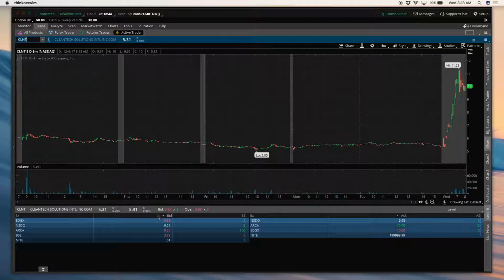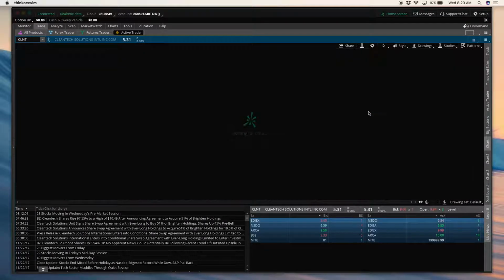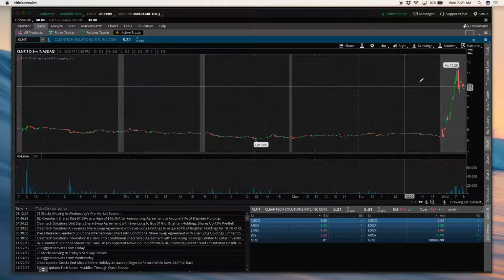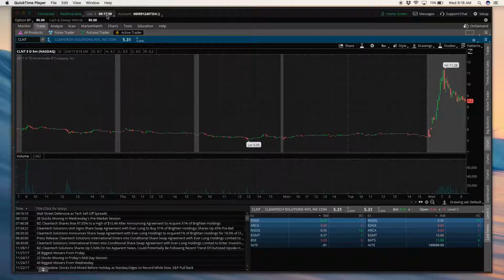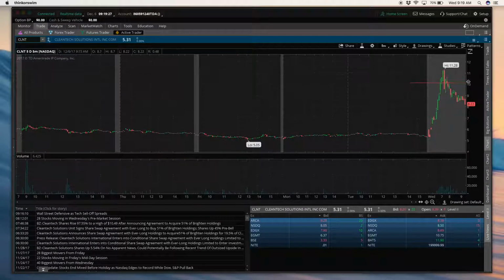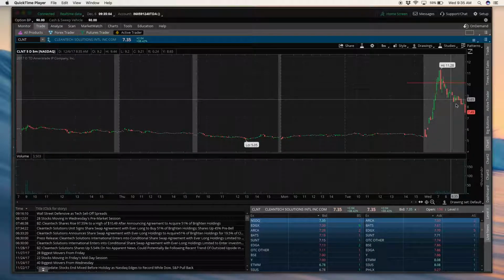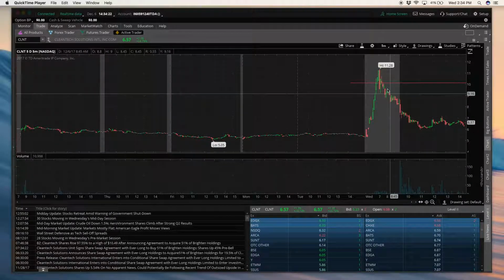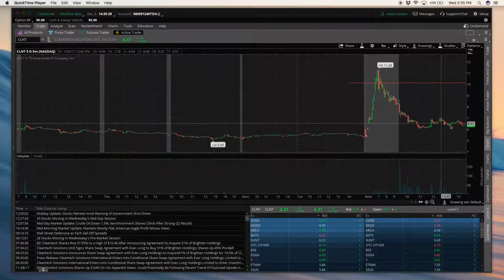Premarket Breakdown Approach - CLNT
How to approach a premarket breakdown like CLNT's.